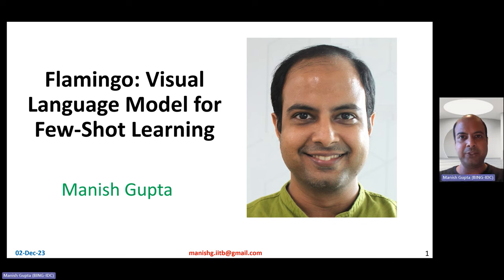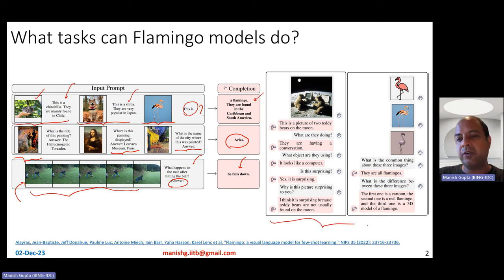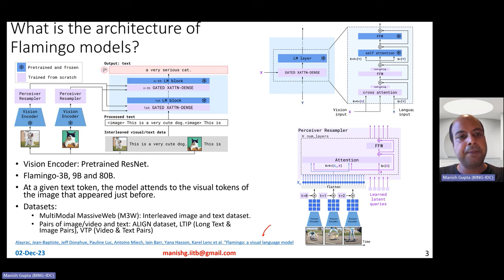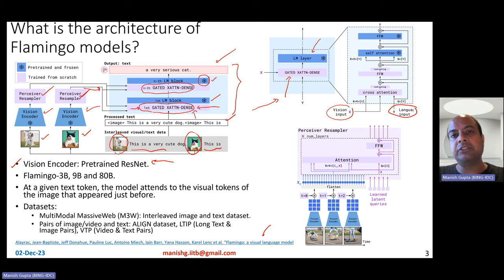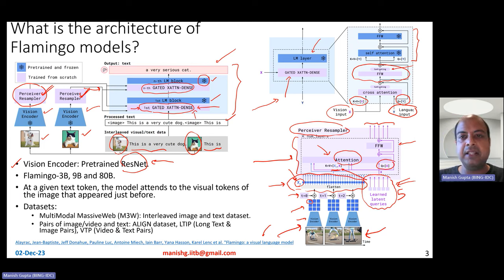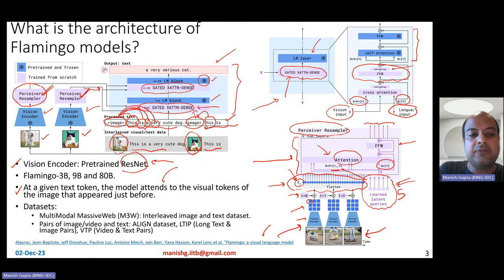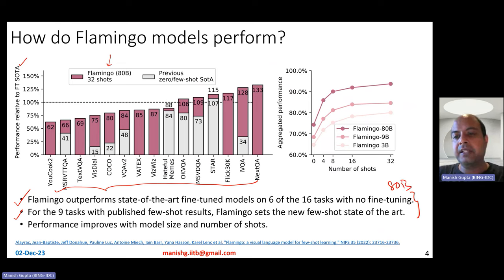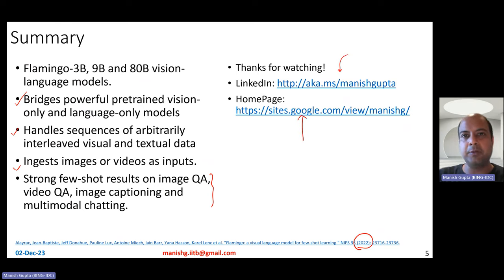Flamingo: Visual Language Model for Few-Shot Learning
Flamingo is a family of Visual Language Models. It includes key architectural innovations to: (i) bridge powerful pretrained vision-only and language-only models, (ii) handle sequences of arbitrarily interleaved visual and textual data, and (iii) seamlessly ingest images or videos as inputs. Thanks to their flexibility, Flamingo models can be trained on large-scale multimodal web corpora containing arbitrarily interleaved text and images, which is key to endow them with in-context few-shot learning capabilities. Flamingo models are evaluated on open-ended tasks such as visual question-answering, where the model is prompted with a question which it has to answer; captioning tasks, which evaluate the ability to describe a scene or an event; and close-ended tasks such as multiple-choice visual question-answering. For tasks lying anywhere on this spectrum, a single Flamingo model can achieve a new state of the art with few-shot learning, simply by prompting the model with task-specific examples. On numerous benchmarks, Flamingo outperforms models fine-tuned on thousands of times more task-specific data.

In this video, I will talk about the following: What tasks can Flamingo models do? What is the architecture of Flamingo models? How do Flamingo models perform?

Alayrac, Jean-Baptiste, Jeff Donahue, Pauline Luc, Antoine Miech, Iain Barr, Yana Hasson, Karel Lenc et al. "Flamingo: a visual language model for few-shot learning." Advances in Neural Information Processing Systems 35 (2022): 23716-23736.